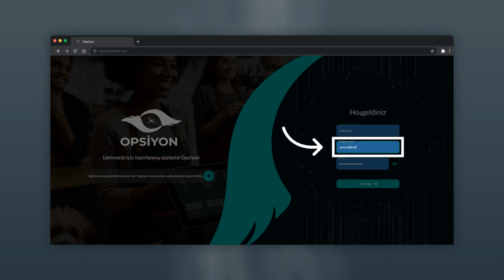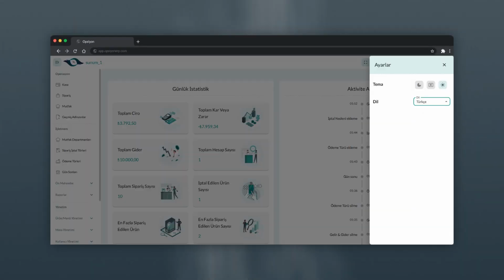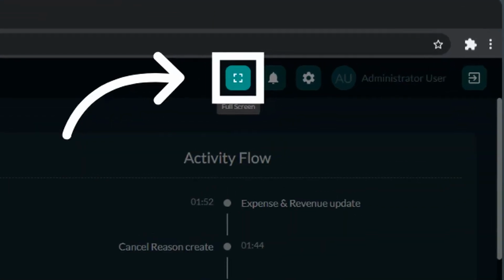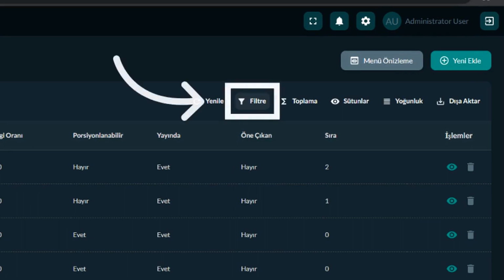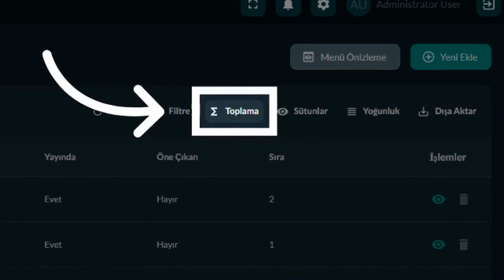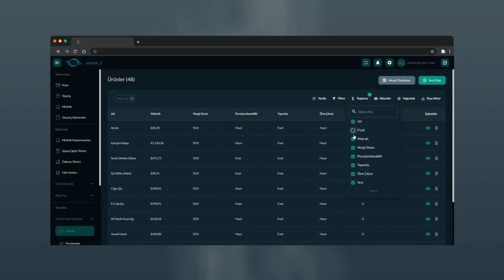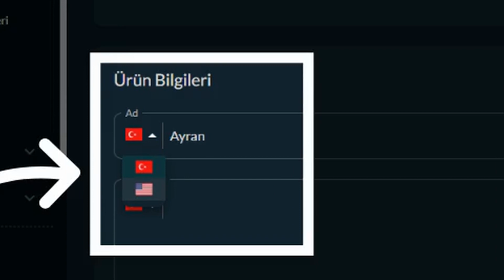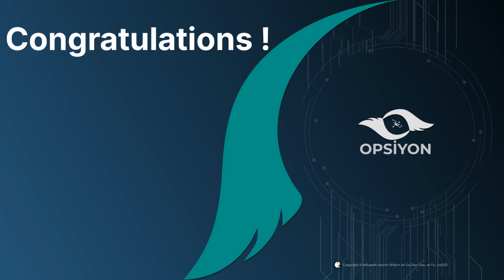General Ops!yon ERP Usage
Customize Your Opsiyon ERP Experience: Themes, Languages, Notifications & Desktop App

Learn how to customize and enhance your experience in Opsiyon ERP using themes, language settings, notifications, data tools, and desktop application features.

In this tutorial, you will learn how to:

• Log in and manage user settings
• Change user passwords
• Switch between Dark and Light themes
• Change system language and use multilingual support
• Benefit from timezone support for accurate date and time display
• View and manage in-app notifications
• Use full-screen mode for a better experience
• Access user details and audit information
• Apply dynamic filtering and aggregation on tables
• Customize table columns and row density
• Export table data to Excel
• Install and use Opsiyon as a desktop application

With Opsiyon ERP, you can personalize your experience, manage your data more effectively, and improve your daily business operations.